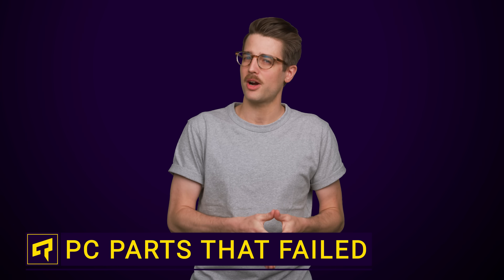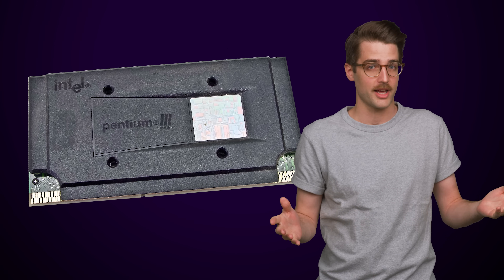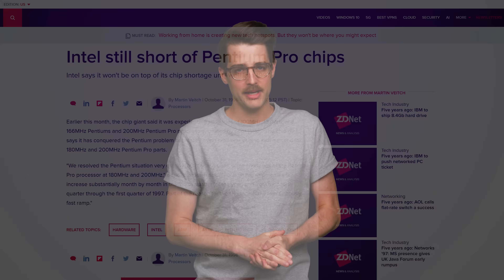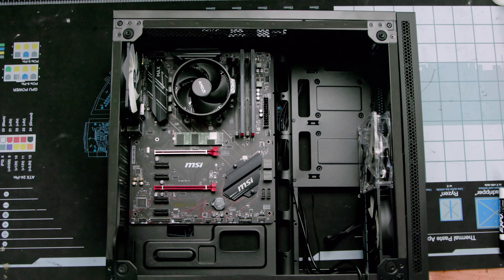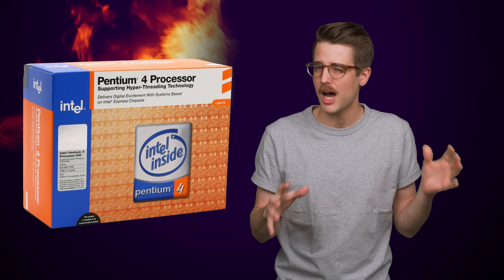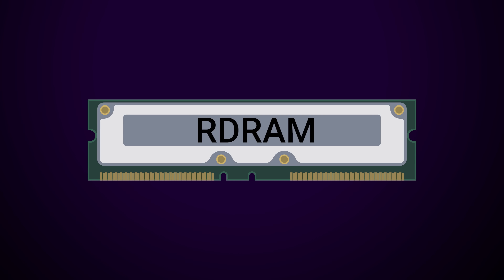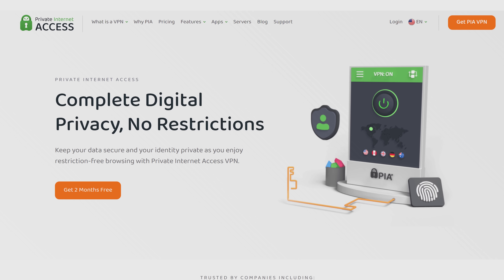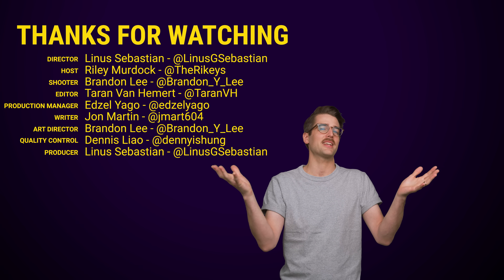PC Parts That Disappeared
Some of the ubiquitous PC parts we're all used to today used to look VERY different...